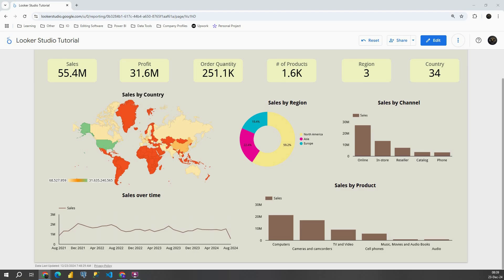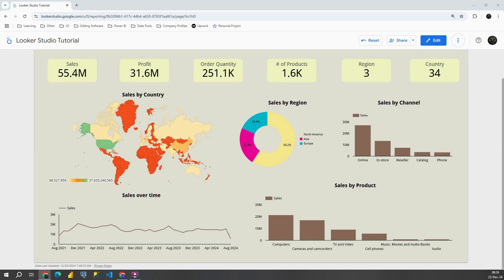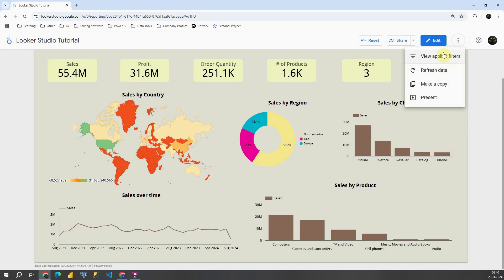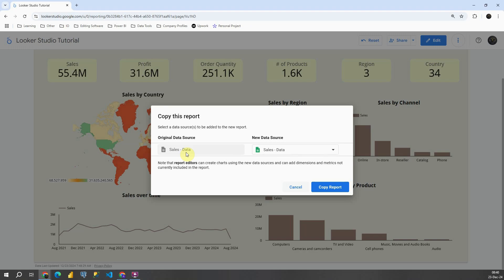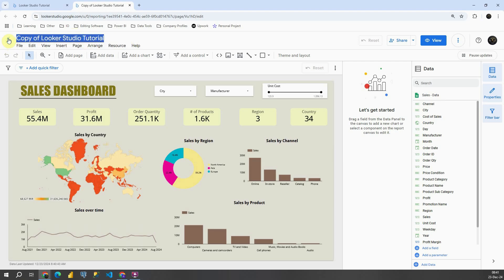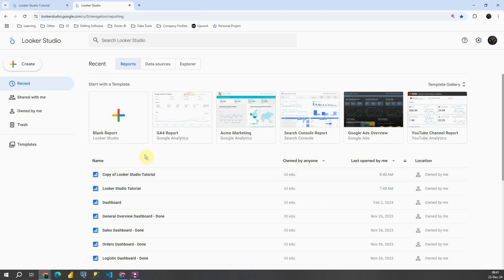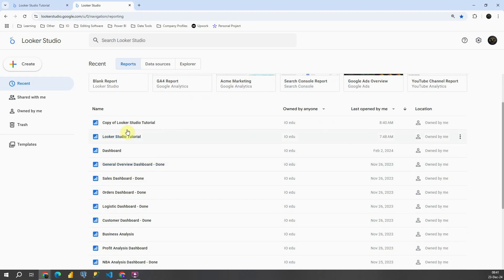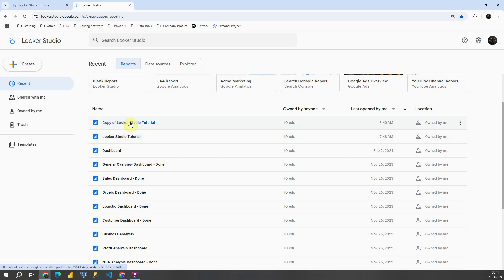Copy Dashboard in Google Looker Studio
Tutorial 76:
Learn how to COPY dashboard in Google Looker Studio.

To download datasets used in this course, visit this link:
1) Sales